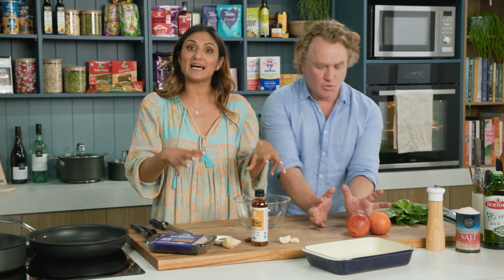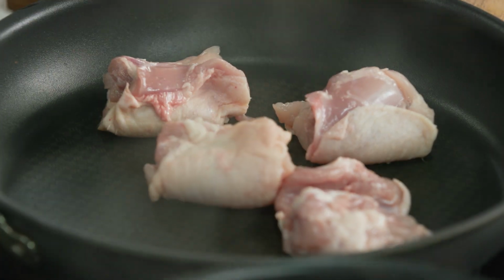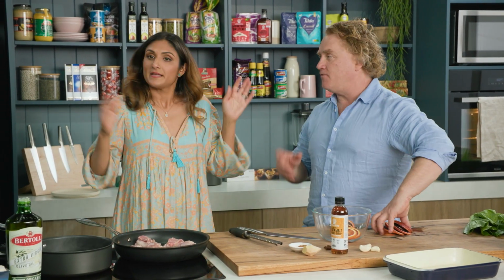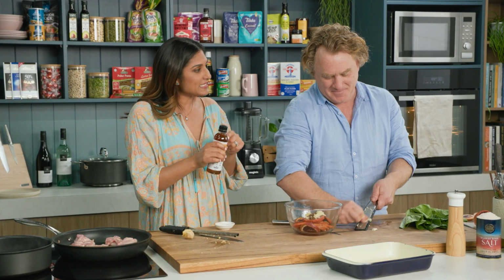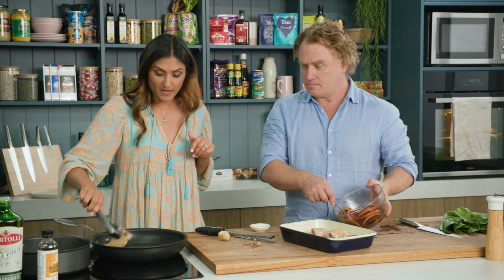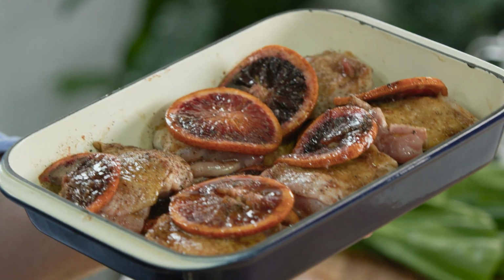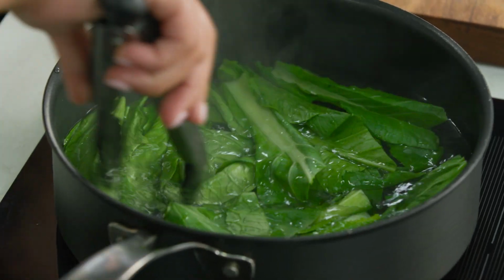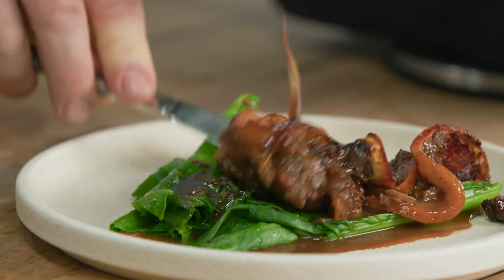Blood Orange Baked Chicken | GCBC14 Ep20